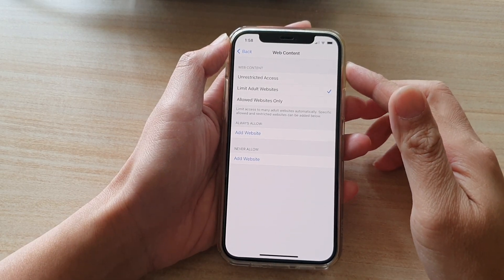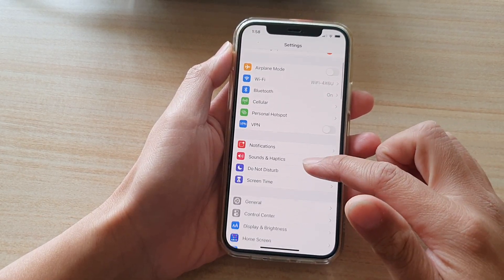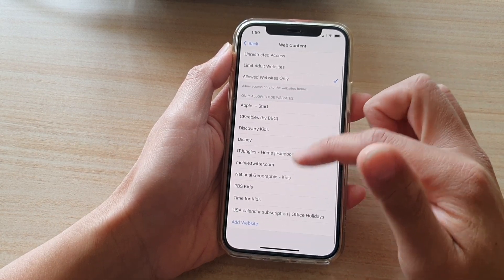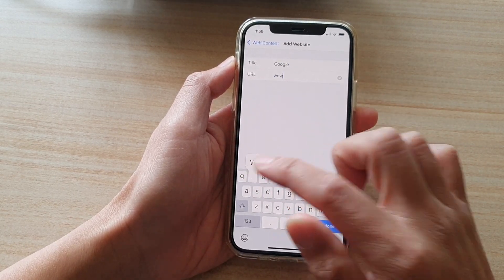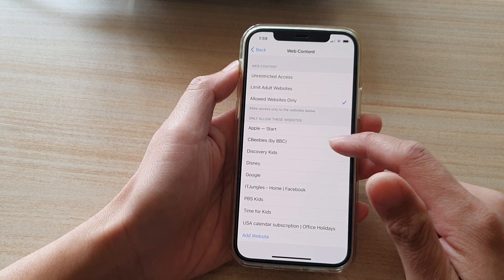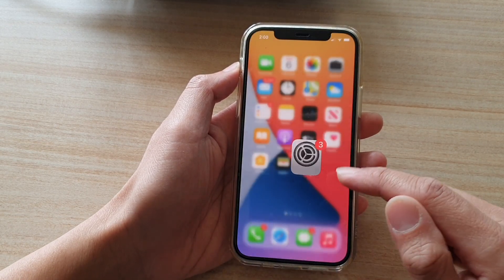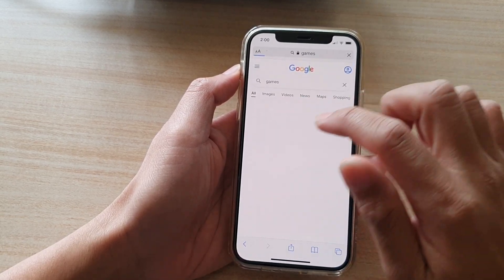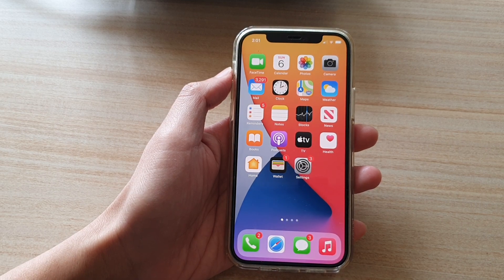iPhone 12/12 Pro: How to Restrict Web Content to Allowed Websites Only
Learn how you can restrict web content to allowed websites only on the iPhone 12/12 Pro.